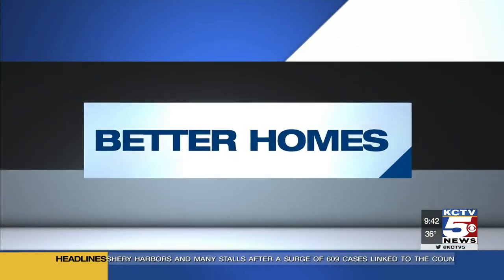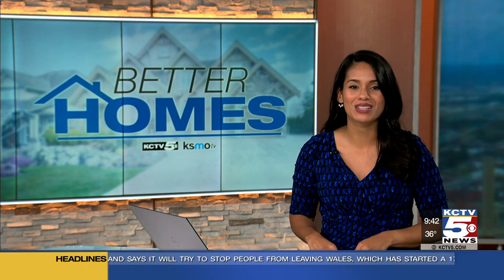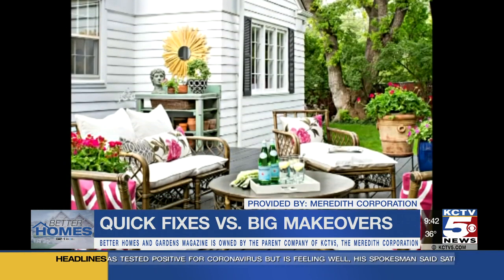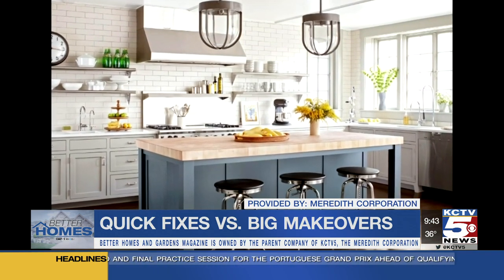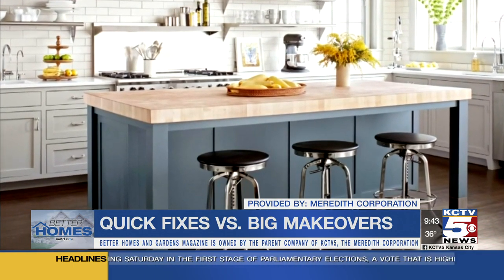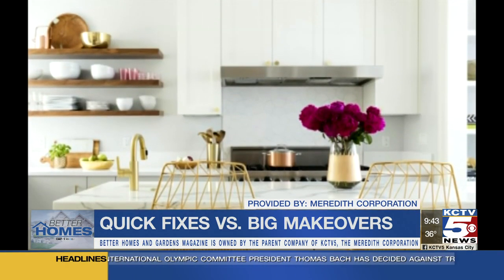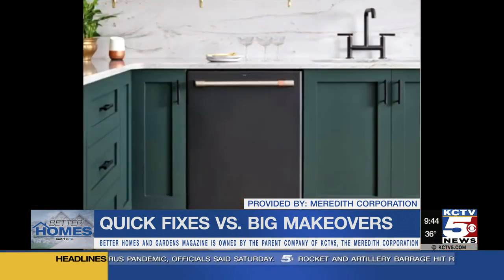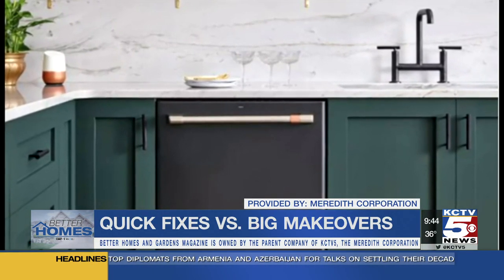Industry design secrets to selling a home in 2020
COVID-19 has changed nearly every aspect of life, including how you sell a home and what design aspects are important to buyers in 2020.